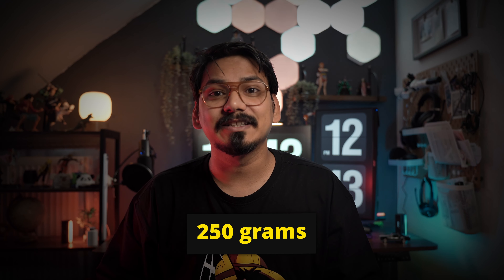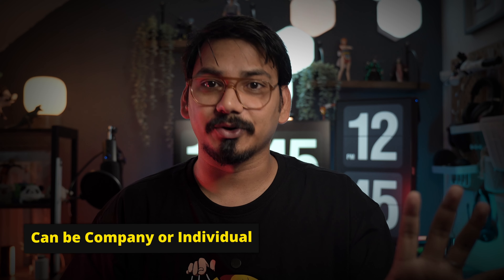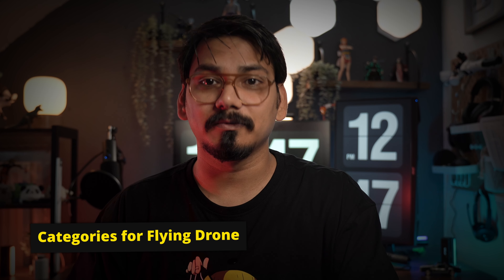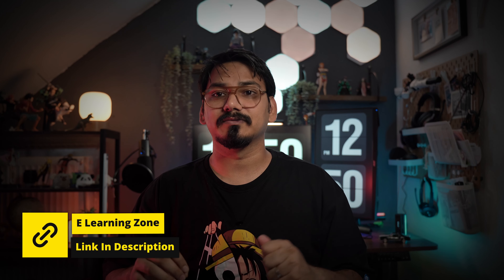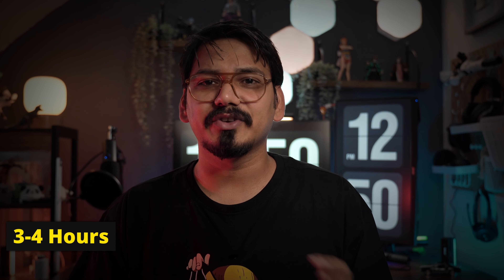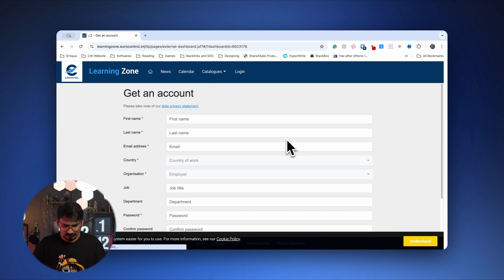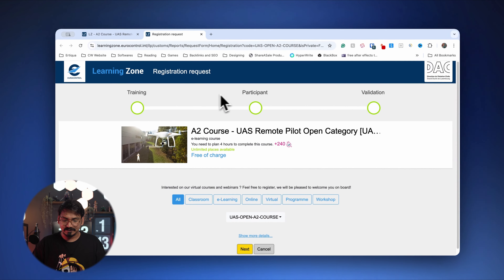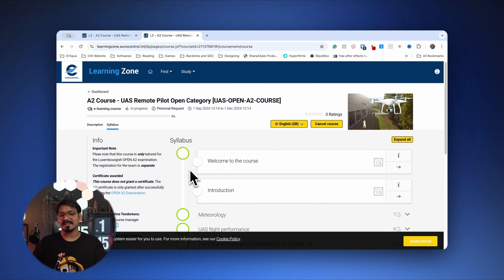How to get Drone Pilot License for Europe for Free? | Flying Drone in Europe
Wondering about how you can get the Drone Pilot License for Europe for free that follow along this video where I share the details about Flying Drone in Europe and how you can get the free Drone Pilot License.

GoPro 8
Gopro 9
Gopro Mic Adapter
Gorilla Pod
Insta360 One X2
Invisible Selfie Stick
Insta360 One R
Bullet Time Bundle
Sandisk Memory Card

=== About Chasing Whereabouts ===

Chasing Whereabouts currently highlights the Europe Travel Stories and tips on How to Travel Europe on Budget.

We love traveling and making cinematic videos and vlogs, which I share every weekend on YouTube.

My name is Sankalp Singh and  I am a software engineer by profession and a travel enthusiast at heart. I have been traveling, exploring and learning the culture and ethnicity in the diversity from the people across the world.

I live in Bad Homburg near Frankfurt, Hessen, Germany.

My website is also about travel experiences around top things to do, where to stay, what to eat, what all things to try and the picturesque location of the country.

Queries?

Music Attribution Starts

Music Attribution Ends

Video Attribution Starts

Video Attribution Ends